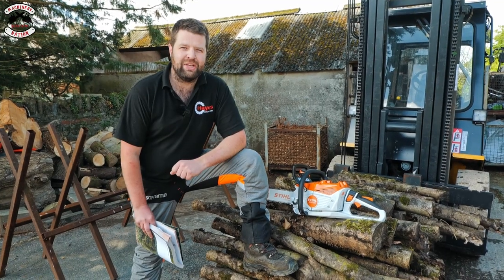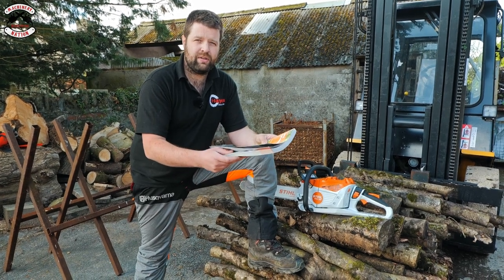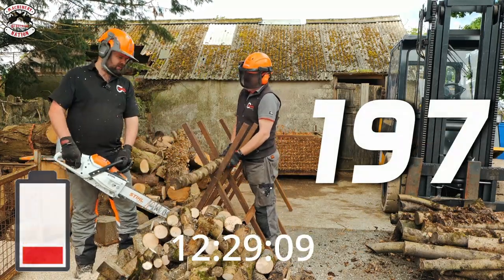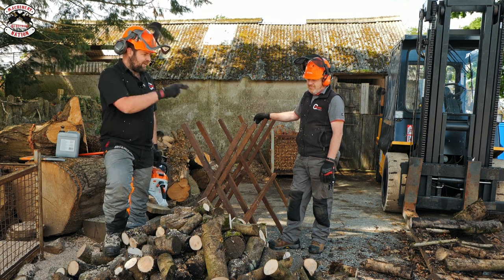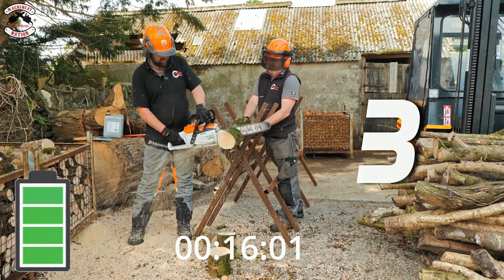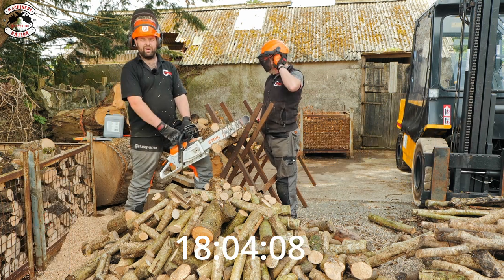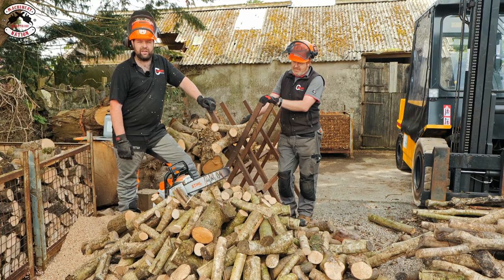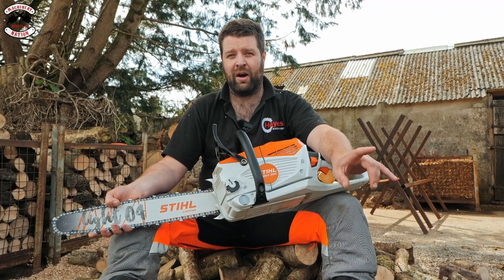STIHL MSA 300 Run Time…? Battery Chainsaw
How many cuts you can do with the STIHL MSA 300 battery chainsaw and a AP 500S battery. Watch this video to find out!

The STIHL MSA 300 battery-powered chainsaw is the most powerful professional cordless chainsaw. Part of the STIHL AP System of battery tools, it has three power levels which let you adjust the chain speed of the chainsaw between 20, 24 or 30 m/s. So you can use it in the right way for whatever task you are doing, whether it’s felling, pruning or cutting to length, all whilst maximising the battery life. It also features an anti-vibration system and like all of our battery tools, it’s quieter than the petrol equivalent and easy to use. The LED display on the chainsaw makes it easy to monitor oil levels, check the status of the chain brake and the temperature of the cordless chainsaw too.